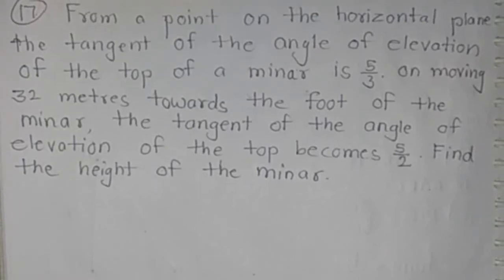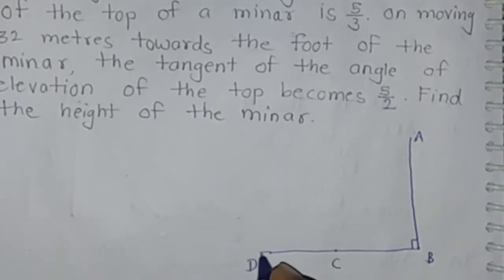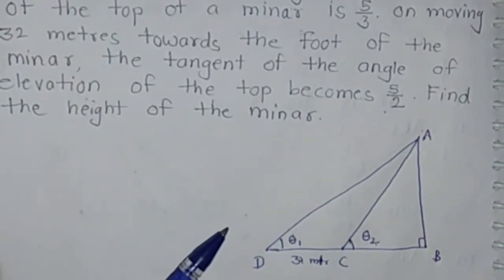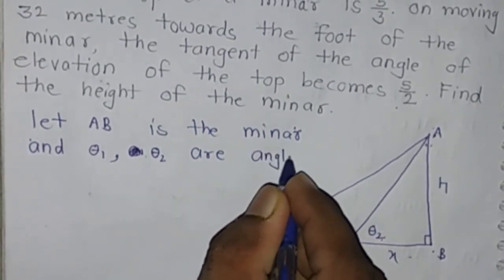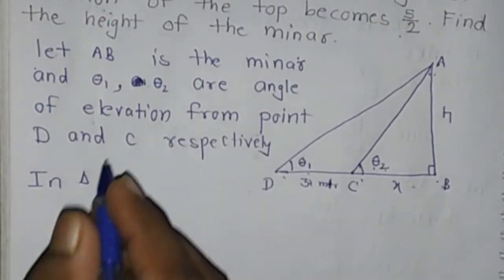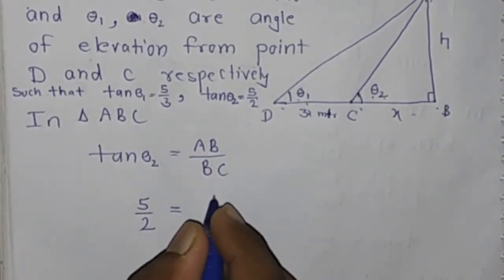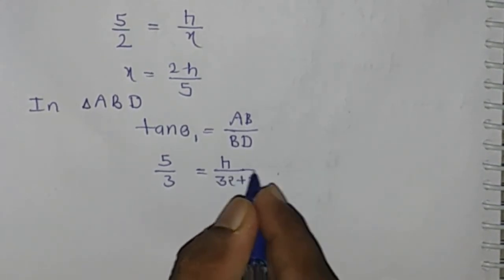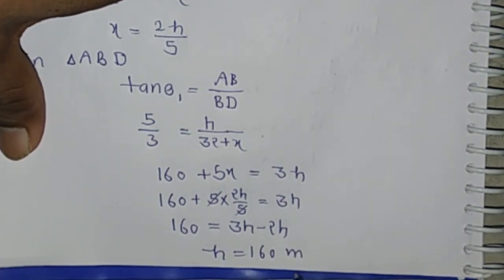From a point on horizontal plane the tangent of the angle of elevation of the top of a minar is 5/3